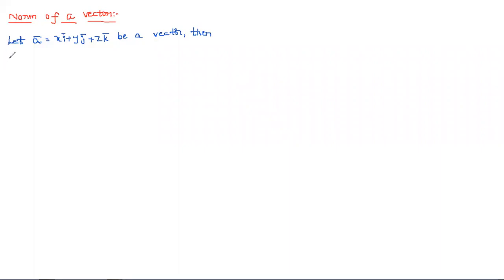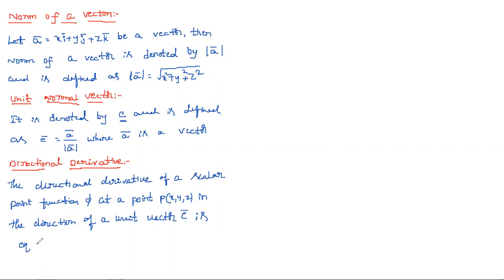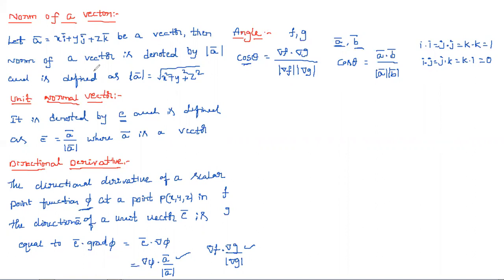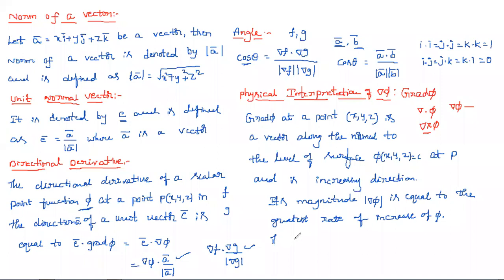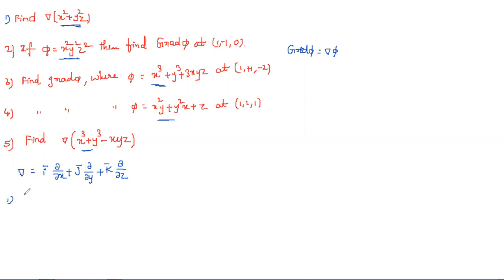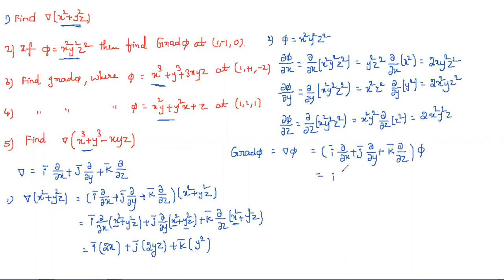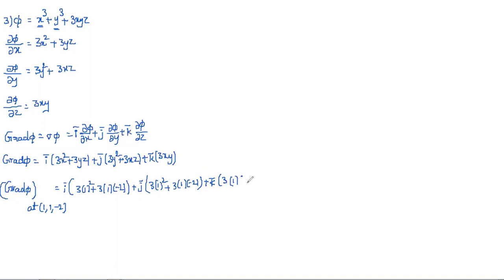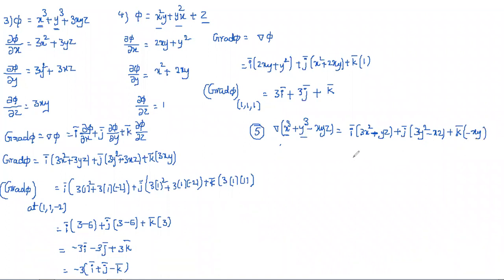PROBLEMS ON GRAD